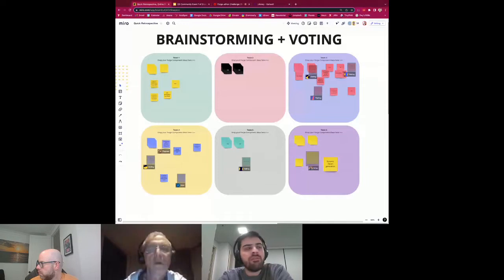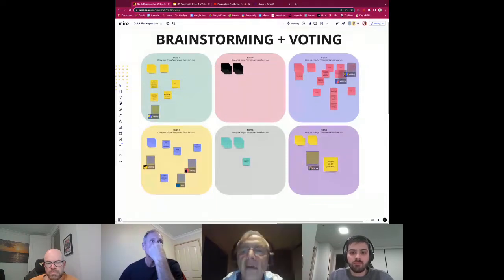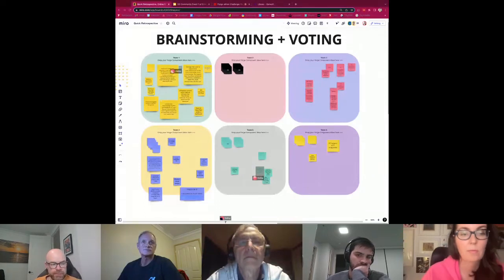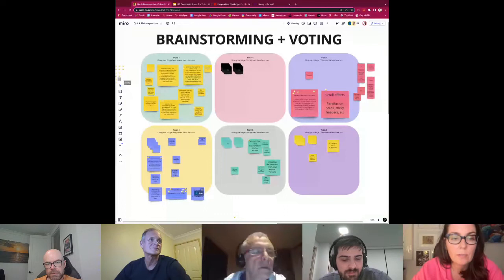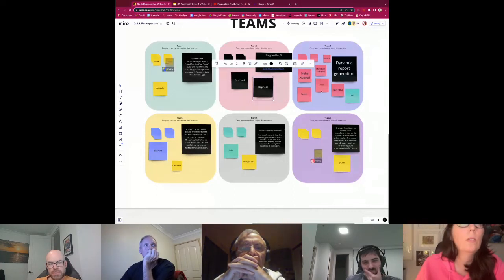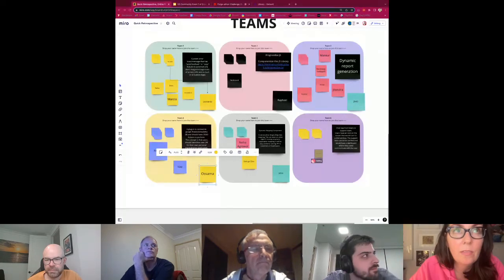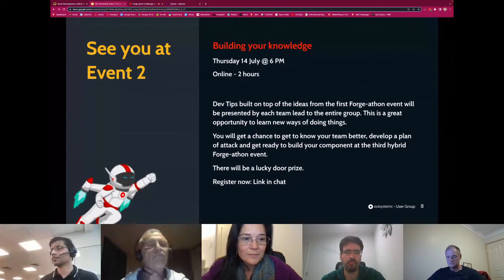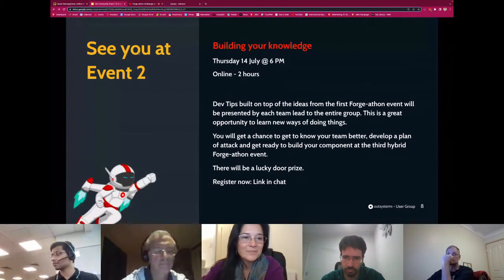OutSystems Community Event: Forge-athon Challenge: Event 1 of 3